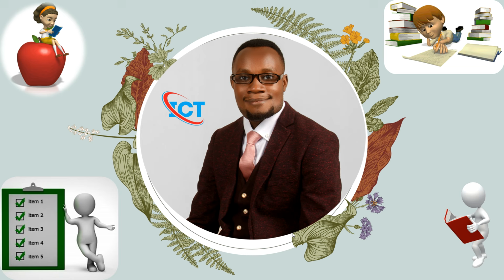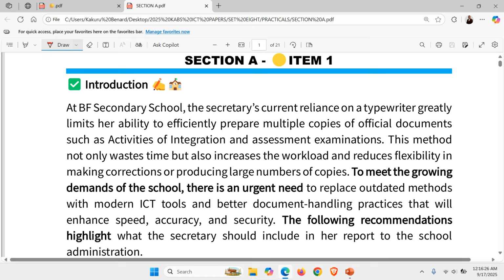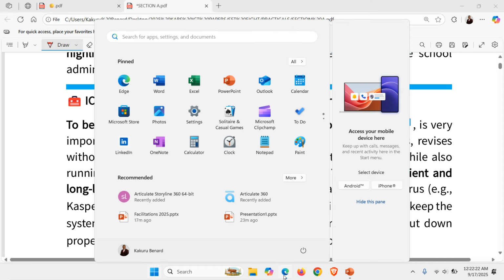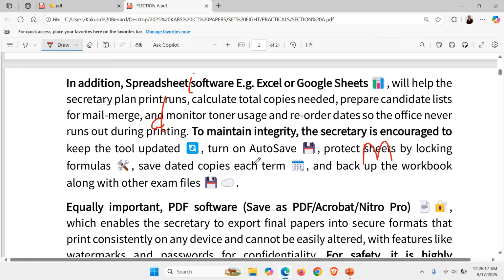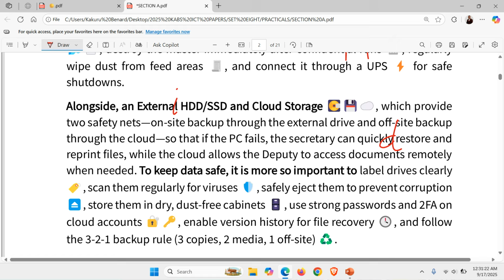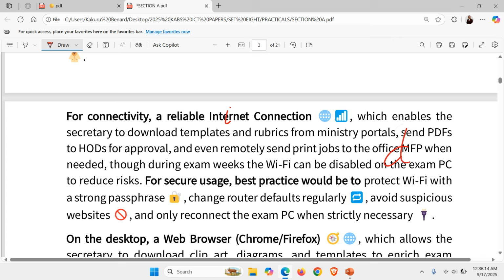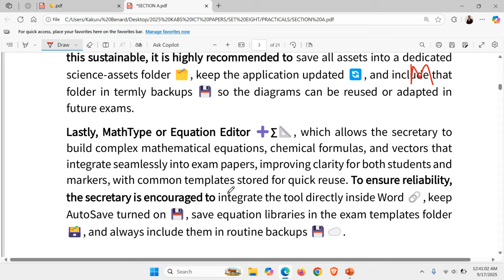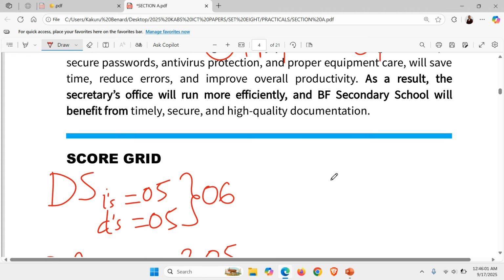2025 Set 5 Sept/Oct KABS ICT Questions and Answers | ITEM 1 Well Answered For Revision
🟡 ITEM 1:  BF Secondary School is one of the greatest performing schools in your location and has a school secretary who uses a typewriter for typing the activities of integration for some teachers and also types assessment examinations that students do at the end of their study cycle. At the End of last term, the secretary wrote a report to the school administration highlighting the challenges she faces to come up with the required number of copies for the activities of integration and Assessment examinations due to the big number of students in the school.

One of the school administrators has asked her to make a report outlining what would make her office work easy. However, the secretary is unable to identify what is needed to be included in the report and has approached you for help.
Task:
Guide the secretary on what would be included in the report